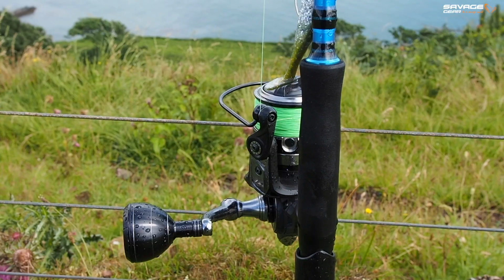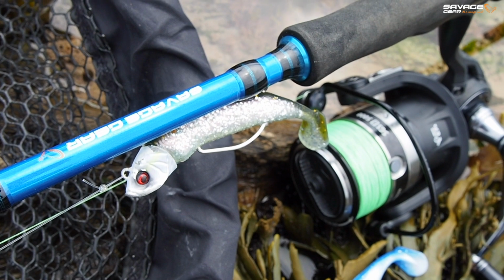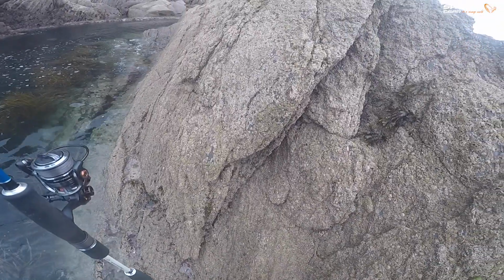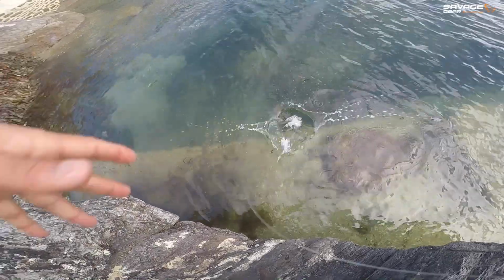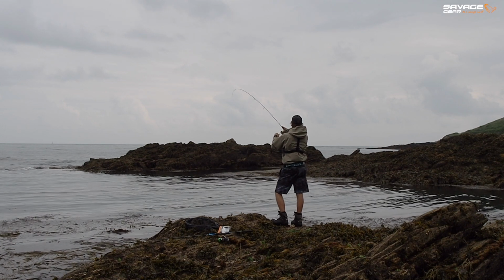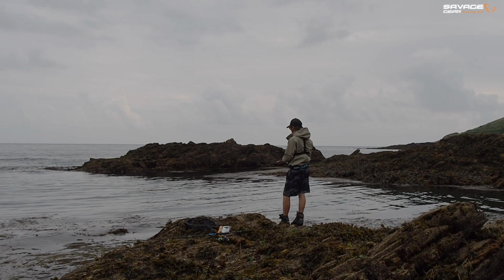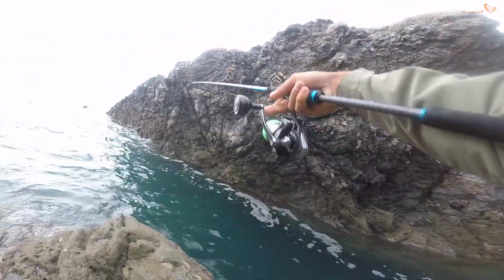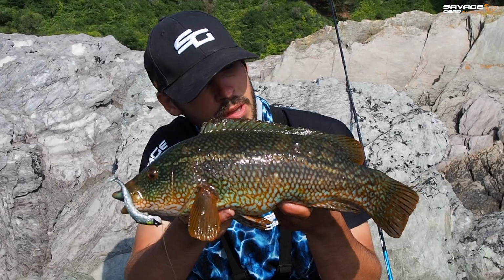Wrasse Fishing on Lures with Robbie Northman - Savage Gear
Robbie heads to the South West coast in search of possibly the most colourful fish that can be caught from the UK shores, the Wrasse. Robbie uses Sea Bass kit, SGS5 rods and SGS reels to get these hard fighting fish under control, as well as using Ultra Light kit for fishing the rock pools and tight gullies for the smaller wrasse.